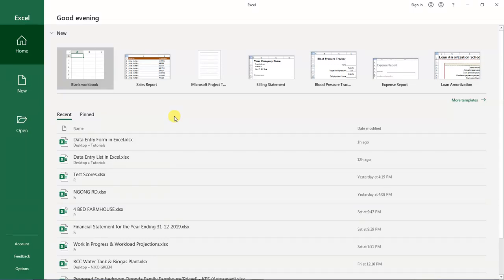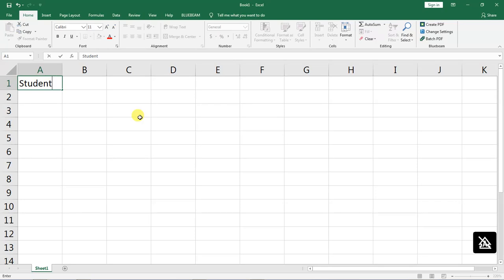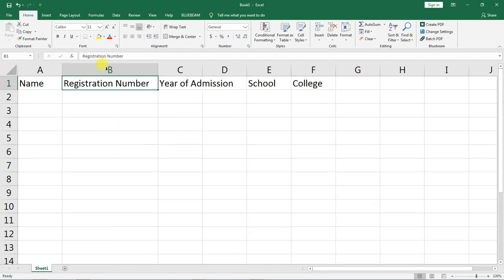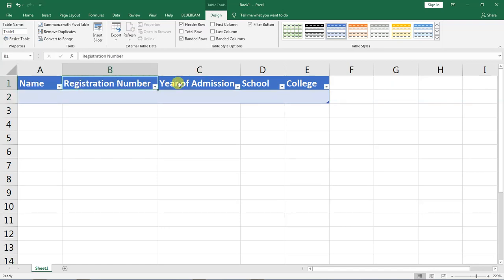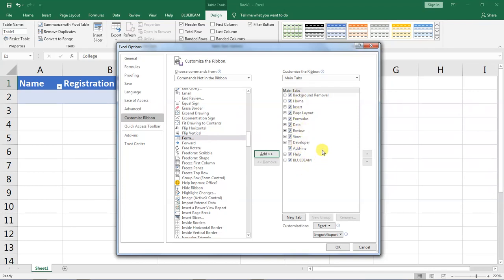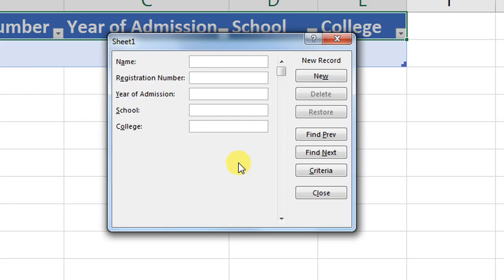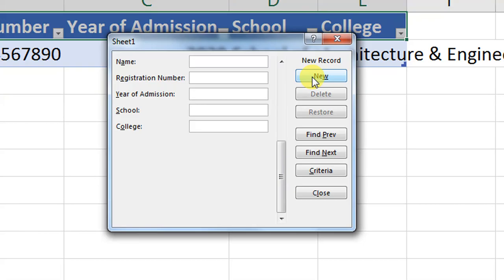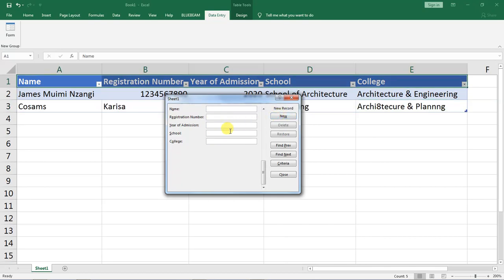How to Create a Data Entry Form - Excel Tutorial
In this Excel tutorial, I will show you how to create a data entry form in Microsoft Excel. Excel data entry forms are a great way of streamlining data input especially when you are working with large data sets. My tutorials are simple, step by step and easy for a beginner to comprehend.